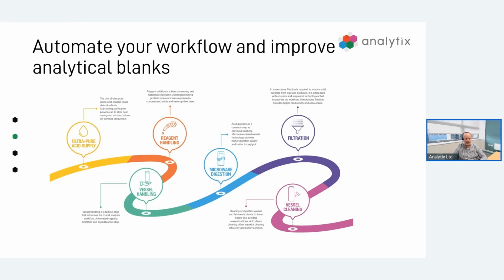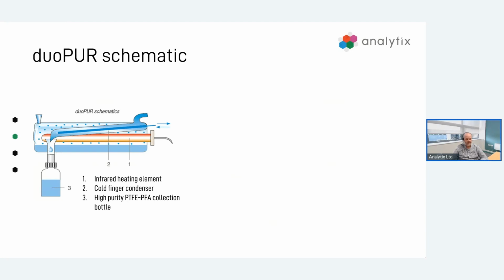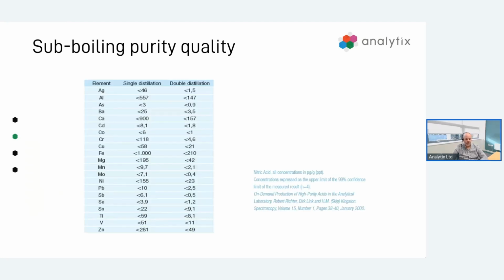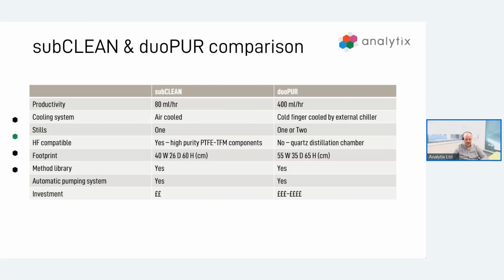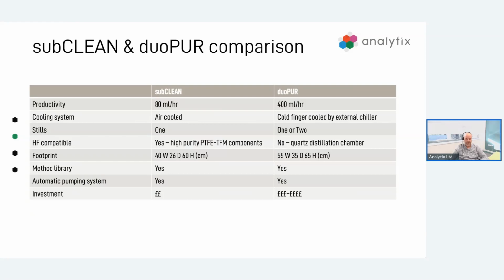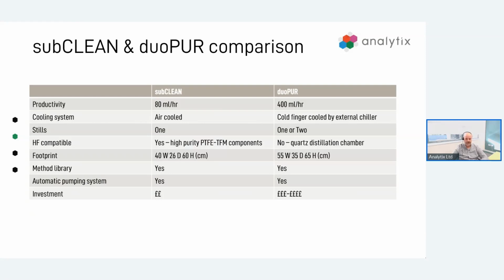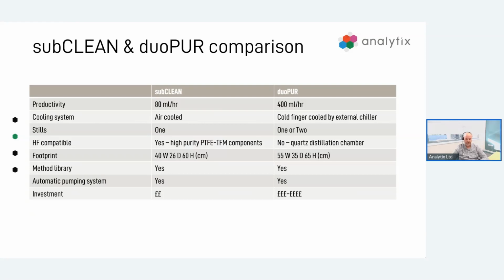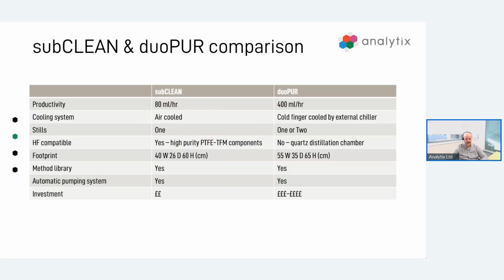Automate your workflow and improve analytical blanks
Webinar held 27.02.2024 at 11am GMT